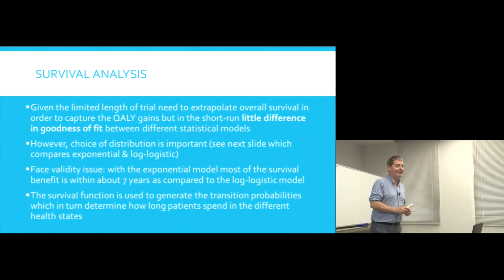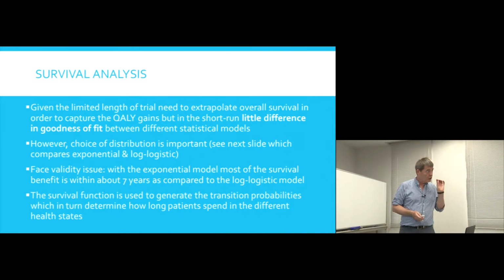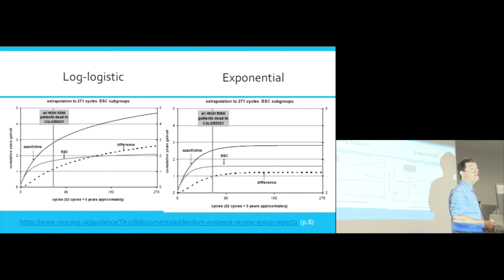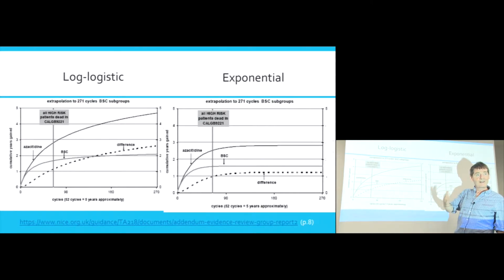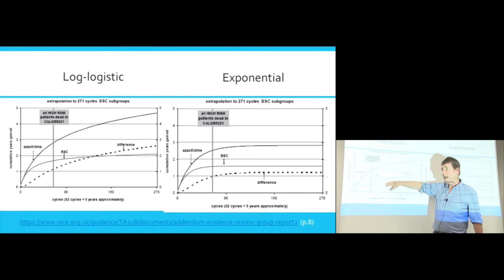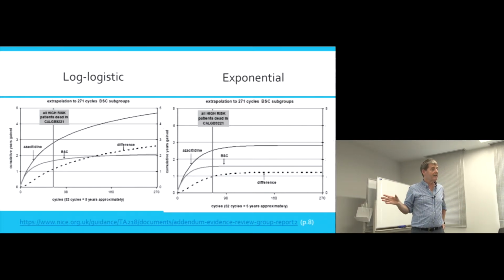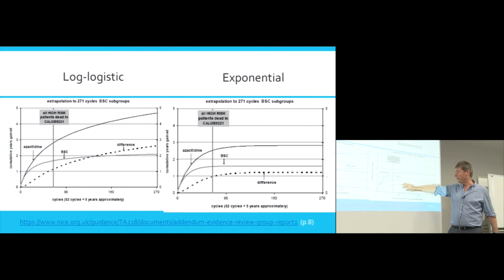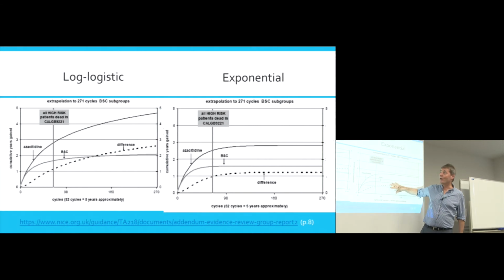Kyoto University "Economic Evaluation of Health Technologies" Lecture 2 Chapter 2, Prof. John Cairns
Chapter 2 "Survival Analysis"

John Cairns
London School of Hygiene and Tropical Medicine
18 September, 2018